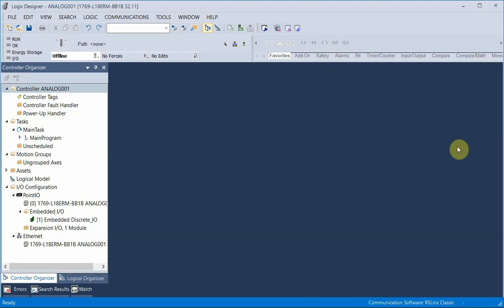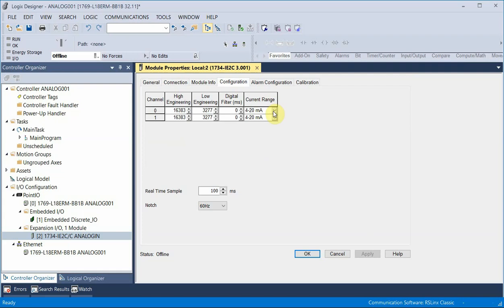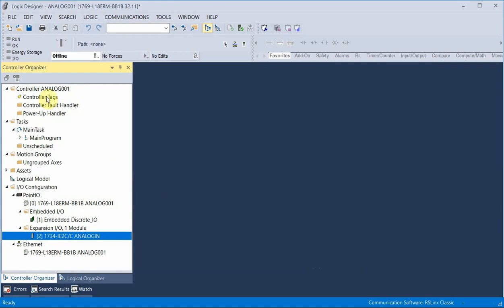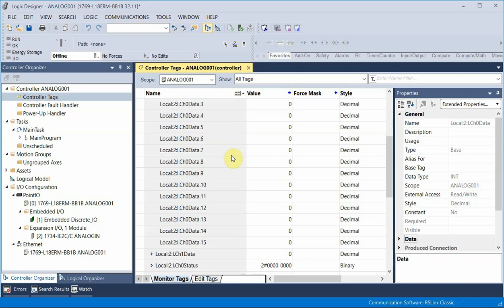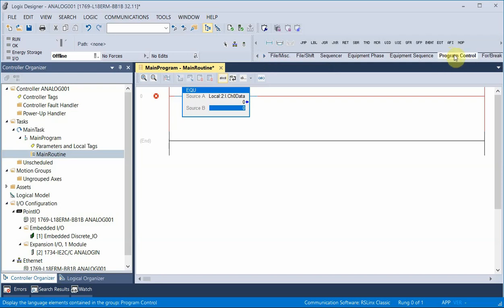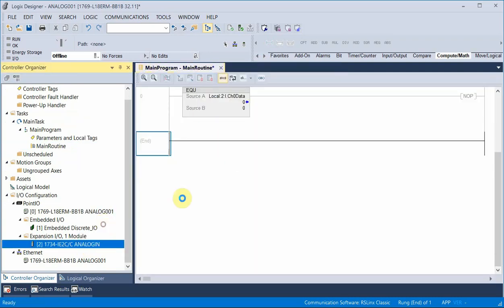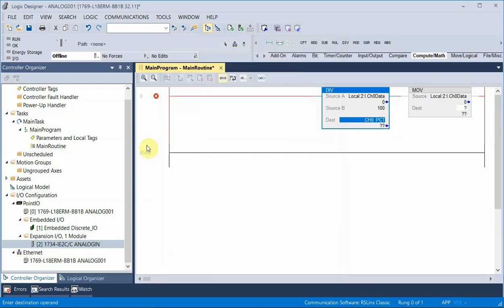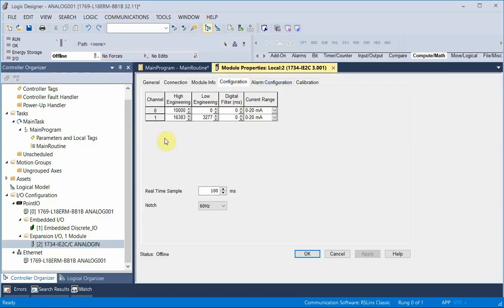Add an analog IE2c Card